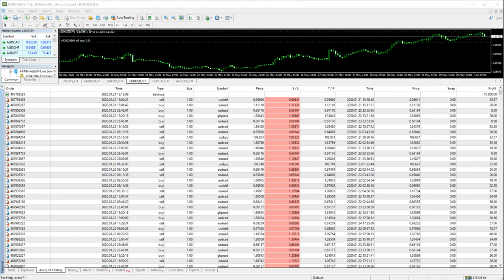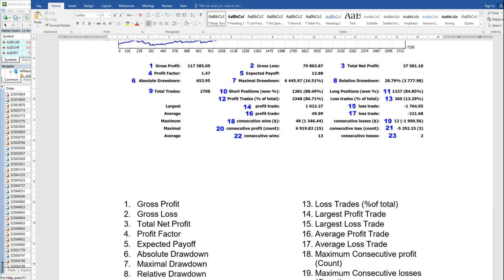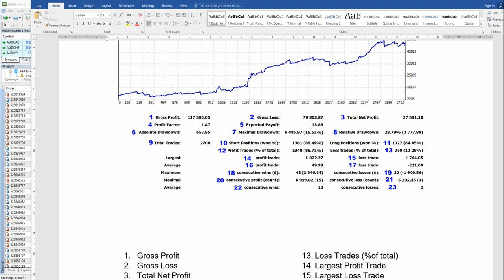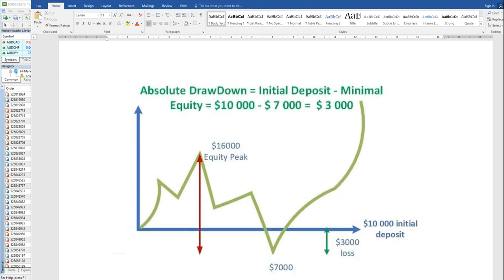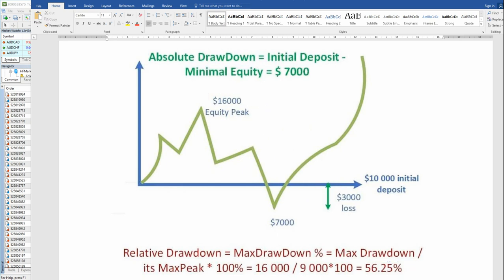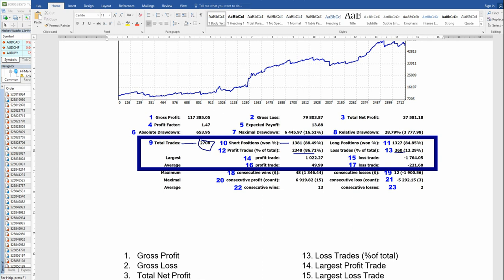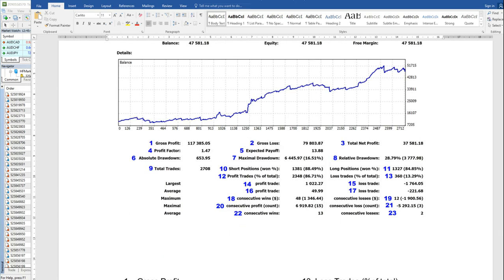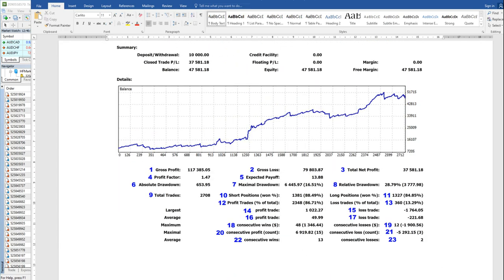How to do Detailed Statement analysis - Improve your Trading Strategies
This video will give you basic Idea on how to improve your trading by analyzing your own trades. There are mainly 23 elements that you must analyze and interpret. You will definably find many things that you should improve upon if you are making losses even if you are a good trader.

 » working in forex since 2014
» pioneer in giving live performance
» more than 3 live streaming that trades 24x7
» 800+ CopyTrade Clients
» 3000+ Signal Service Clients
» 85% proven accuracy

IMP Links to know more